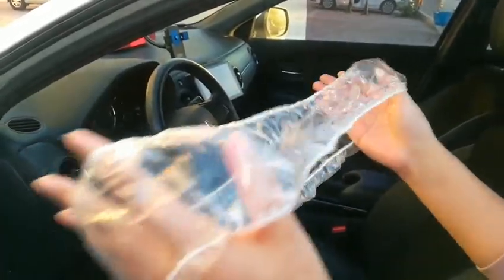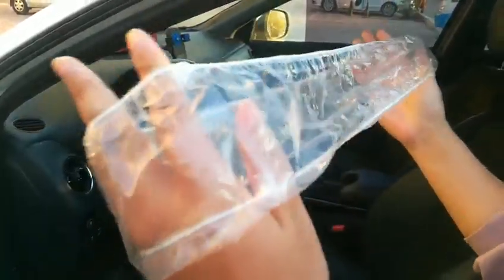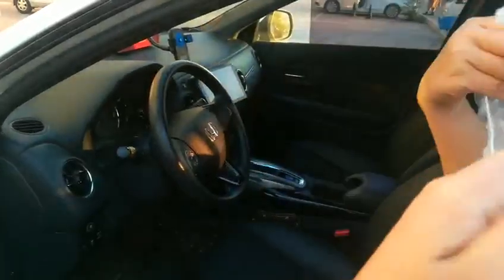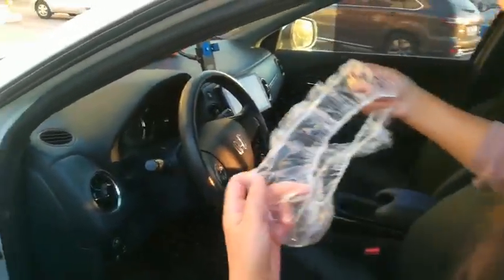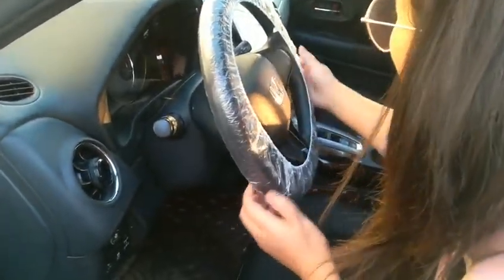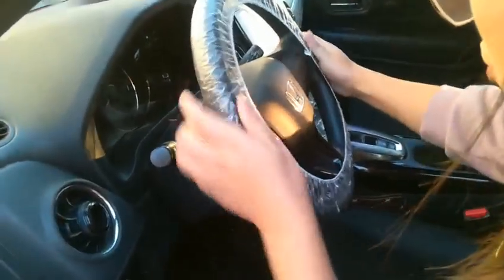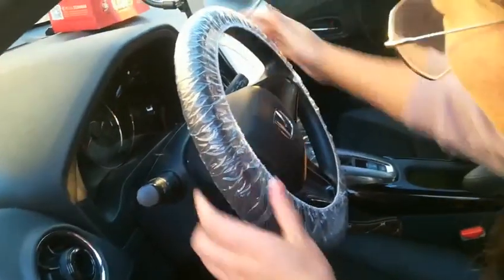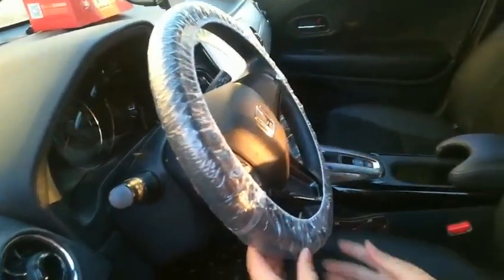Clear color disposable plastic steering wheel cover from Rizhao tongtian plastic product Co.